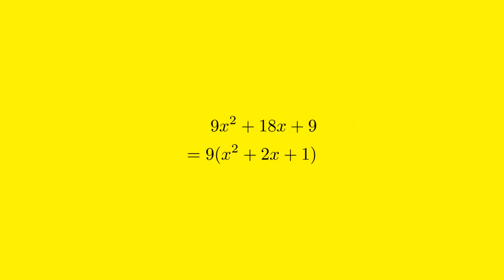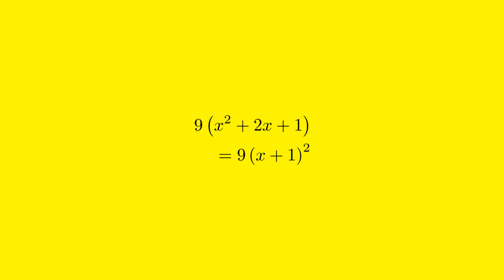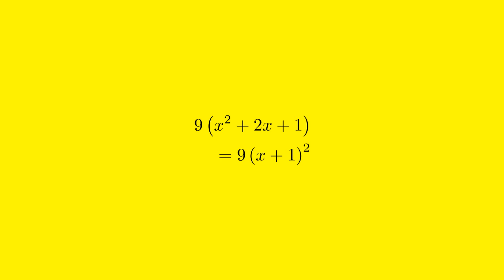How to Solve the Quadratic Equation 9x^2 + 18x + 9 Step by Step Tutorial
Learn how to solve the quadratic equation 9x^2 + 18x + 9 step by step in this instructional video. By factoring out the common factor and simplifying the expression, you will gain the skills to easily solve similar equations on your own. Watch now to master quadratic equations!